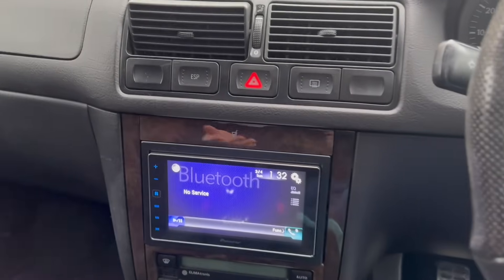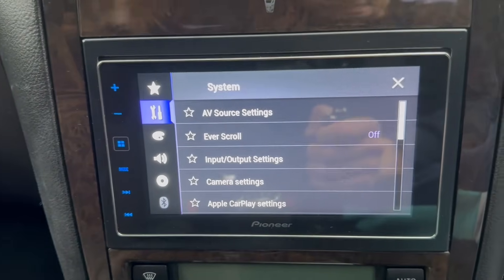PIONEER BLUETOOTH ISSUE MEMORY FULL / GREYED OUT ** FIXED **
Hi guys hope you keeping well, here's a video on how to solve the pioneer bluetooth issue that's either greyed out or saying memory full.